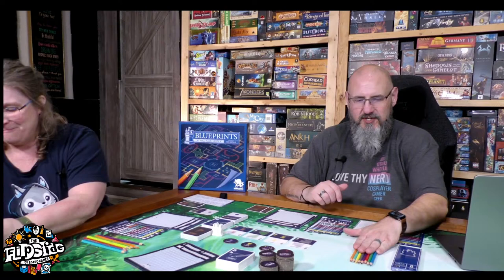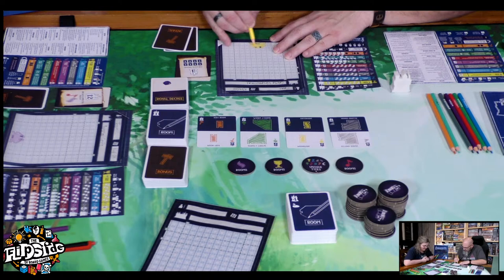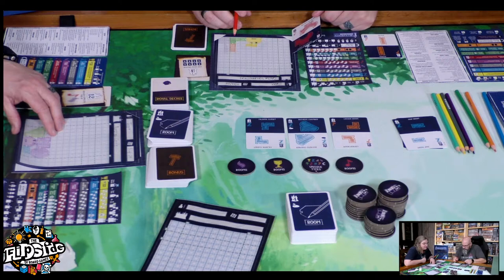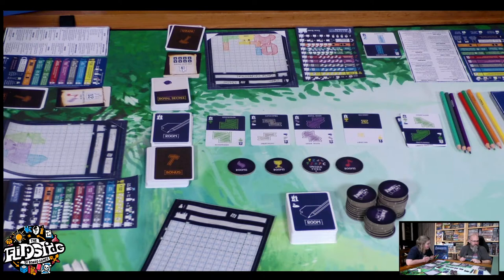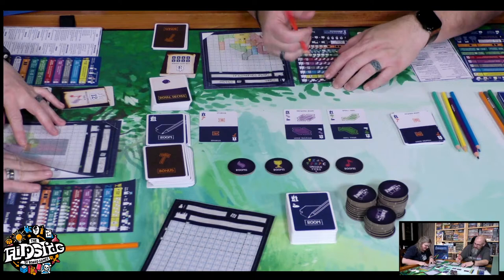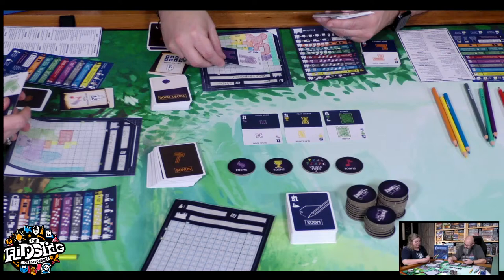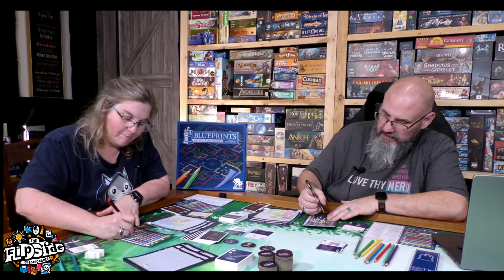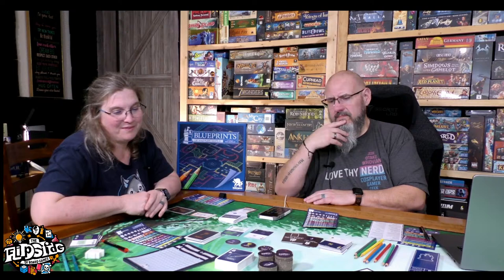LIVE Play with Sam & Jessie: Blueprints of Mad King Ludwig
Hey, folks! Come check out Blueprints of Mad King Ludwig, designed by Ted Alspach, from Bezier Games! Jessie and I have certainly been looking forward to getting this to the table ever since we got this in from Bezier Games. This is a paid play-through for the game, but it looks like it's going to be fun! Feel free to chat with us as we play, because we'll be keeping an eye on the chat. Should be a good time!

New Flipside of Board Games MERCH available on Shopify!

Game Toppers product used in this live stream is the Ryan Laukat Playmat!